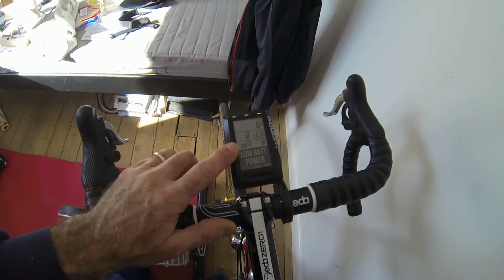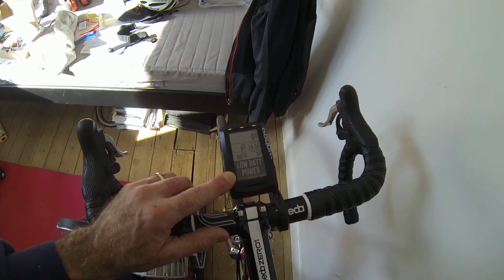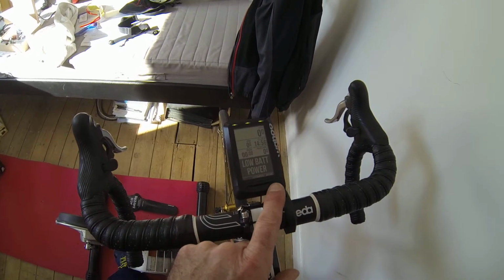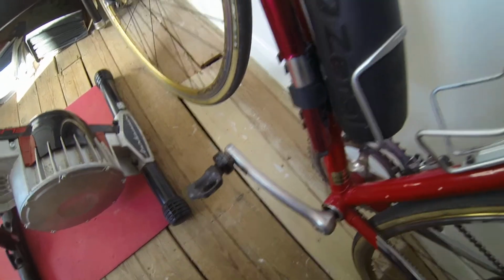Wahoo firmware WF48-2171 Favero Bepro pedals. Low battery shows on the main screen. Thank you Wahoo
Thanks Wahoo staff, when I first bought the Favero Bepro Pedals I asked Wahoo if they could get the software to work with them. One of the important aspects to me was to see battery levels.

Today I found that the software now reports low battery as my right hand pedal was low.
Have a look at the video and you will see how the wahoo elemnt reported back that the battery was low in the right pedal. Its what you need when you use the Bepro pedals as there is no over way of knowing how they are lasting.

Thanks for looking and I hope you like my video and add a comment. let me know what you would like to see or have next.

These are the details from the wahoo elemnt 985f and it has version wf48-2171 software.

The phone I have at the moment is a old iphone 4s. Md239B/A with companion app software
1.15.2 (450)